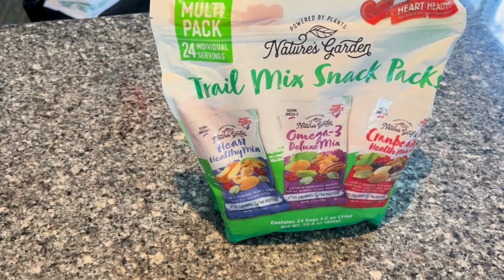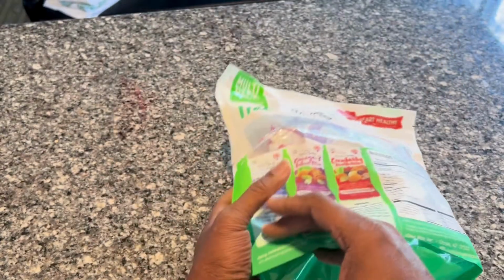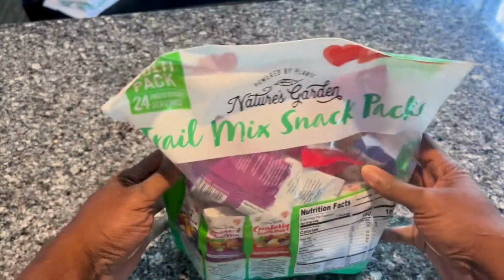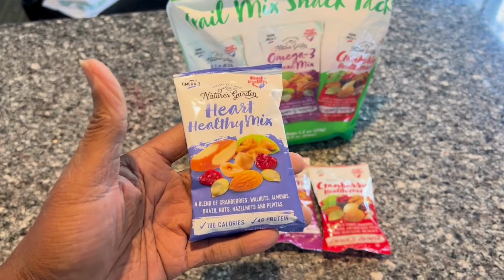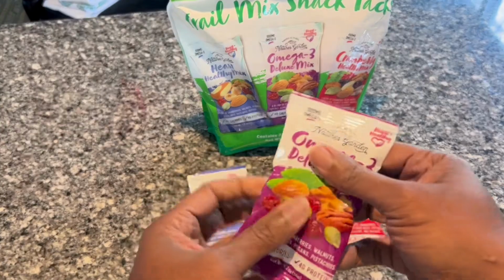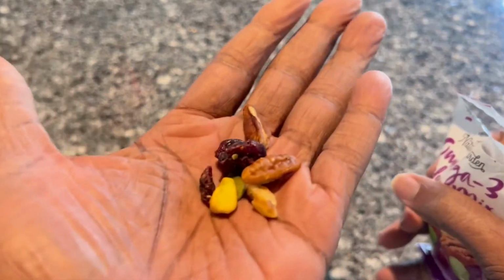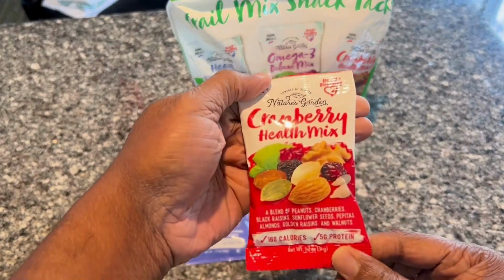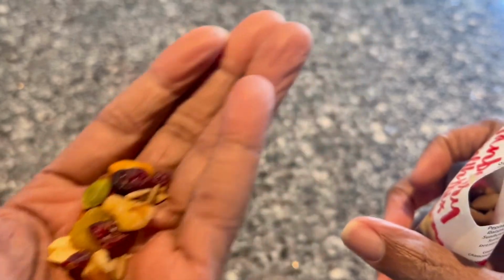Boost Your Energy with Nature's Garden Trail Mix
Amazon Walmart

Best Nature's Garden Healthy Trail Mix Snack Packs Hands-on Review

Looking for a delicious yet healthy snack? Try Nature's Garden Healthy Trail Mix Snack Packs! Packed with nutritious nuts, dried fruits, and seeds, our snack packs are the perfect on-the-go treat. With a variety of flavors to choose from, there's something for everyone to enjoy. Grab yours today and fuel your adventures with Nature's Garden!

Check out this review of Nature's Garden Trail Mix Snack Pack, featuring three different mixes. These make a great snack for on the go. The nut medley has a great blend of flavors.